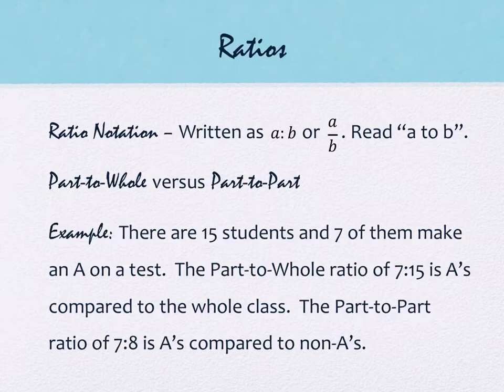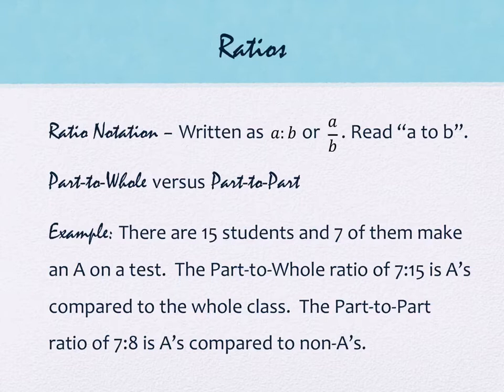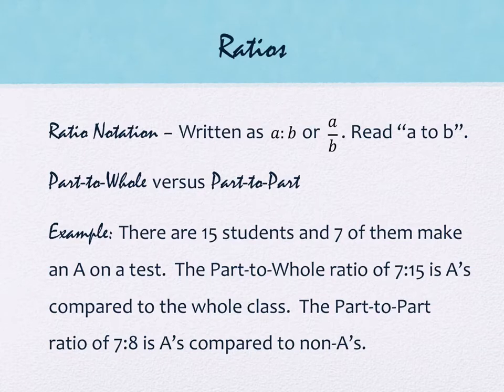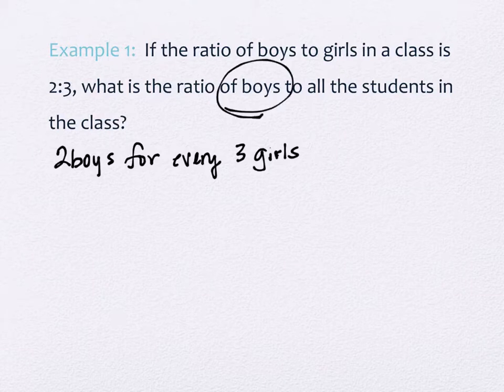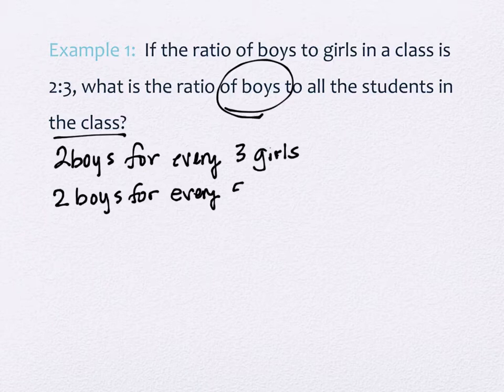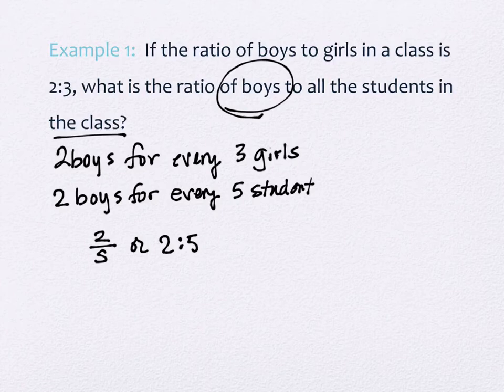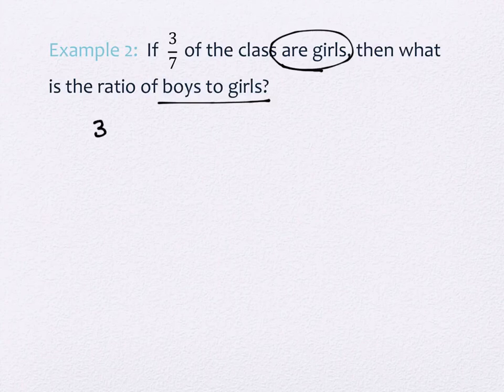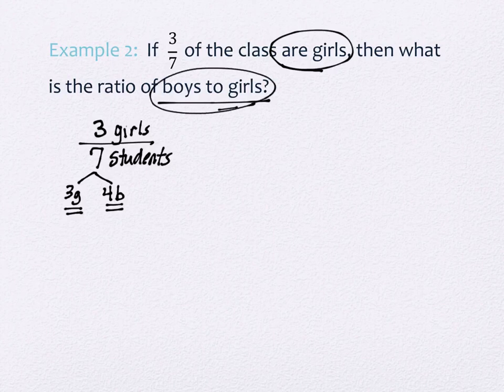6.4 Proportional Reasoning (part 1)